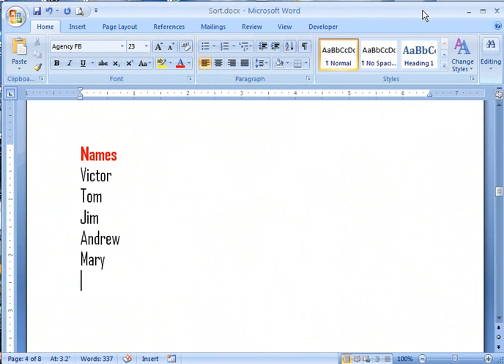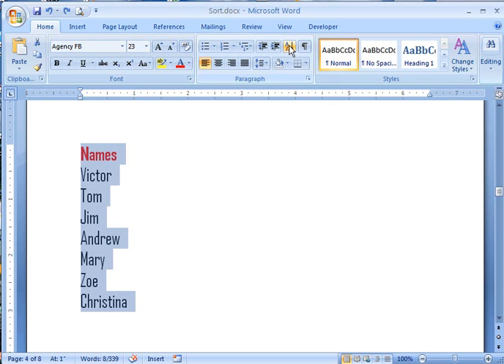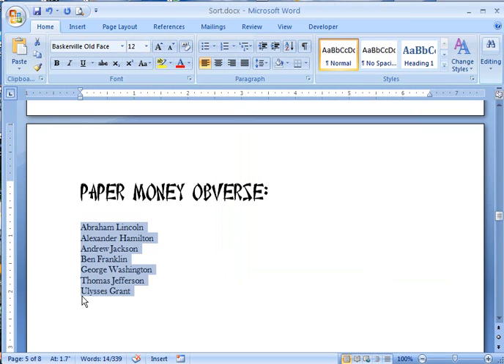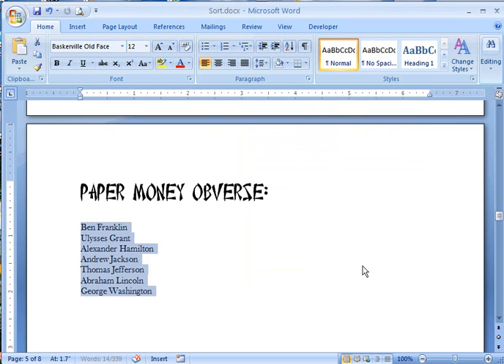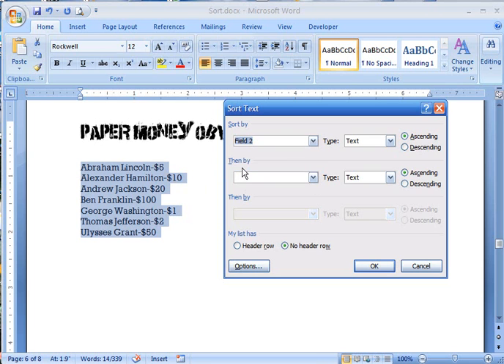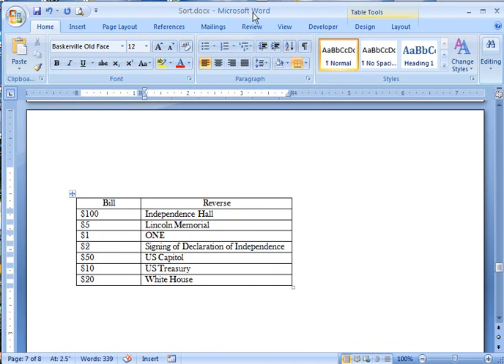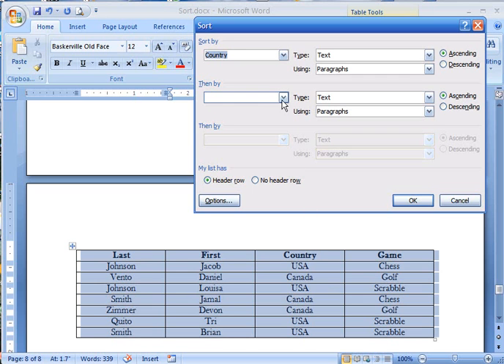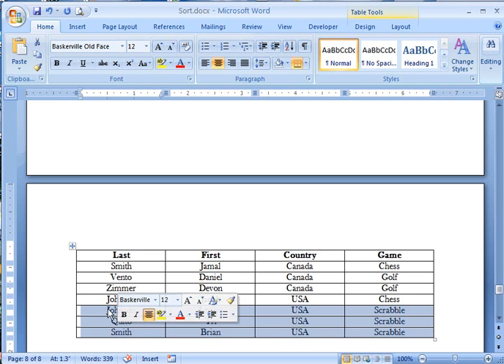Word 2007 Lesson 8 Sorting